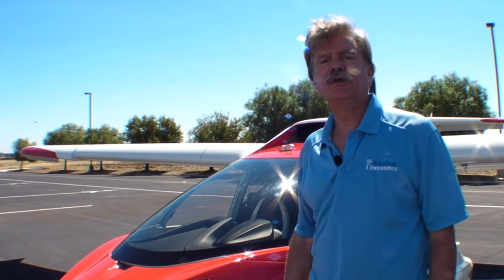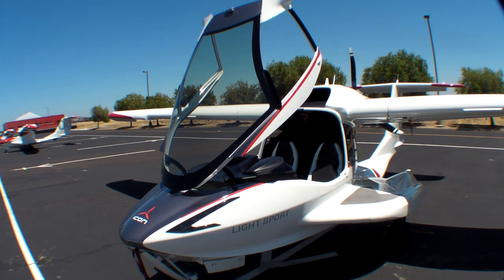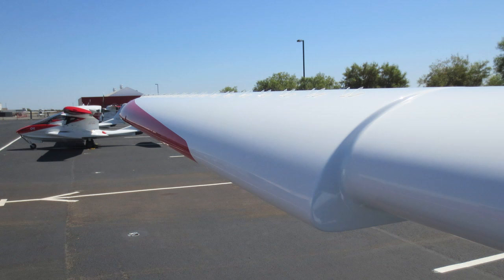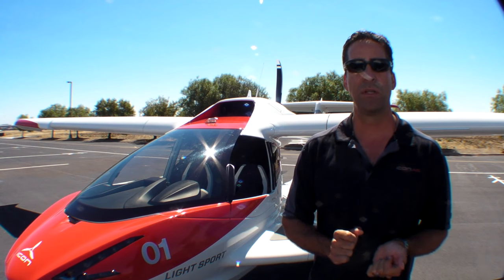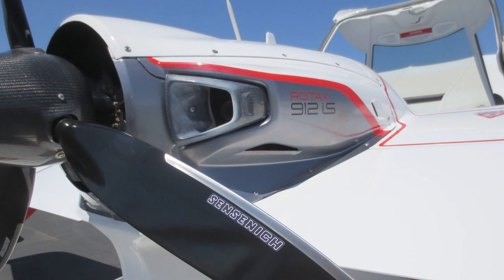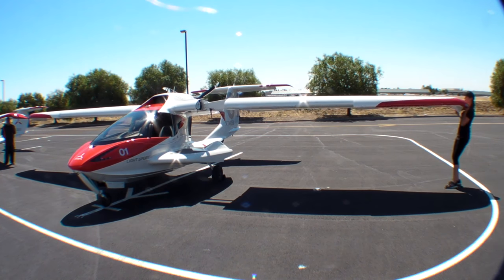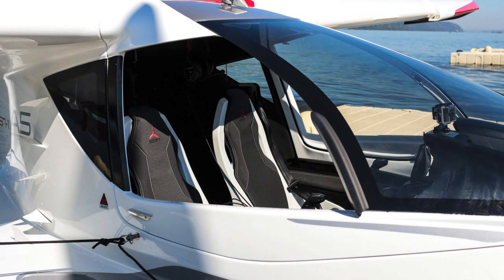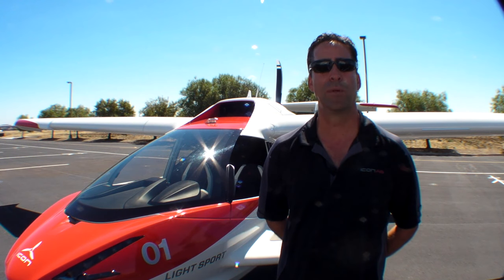Icon A5 Overview